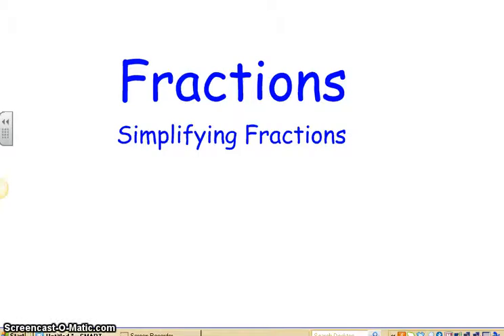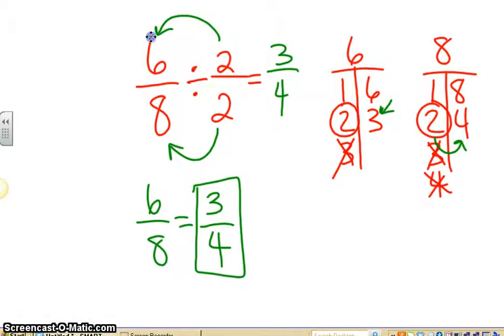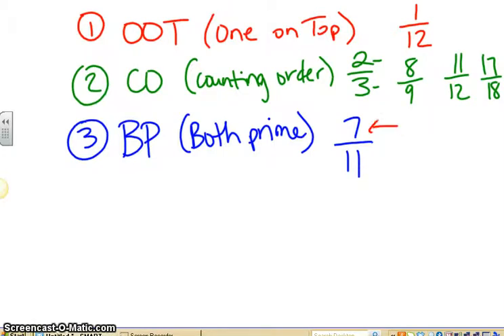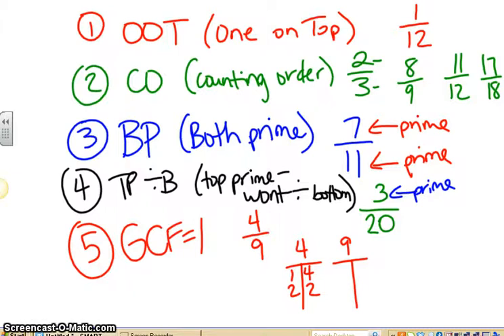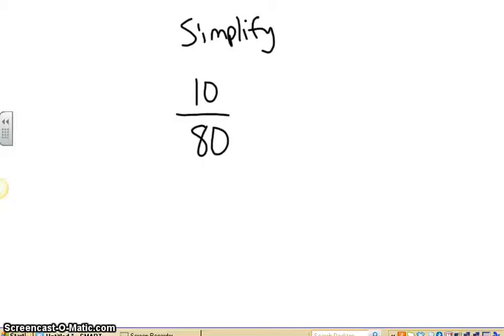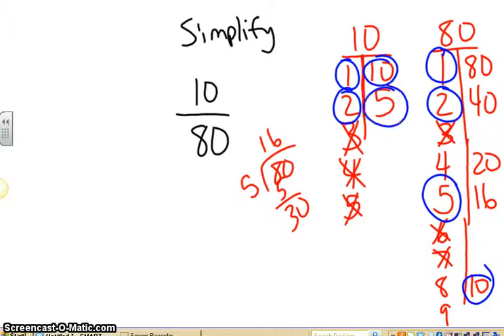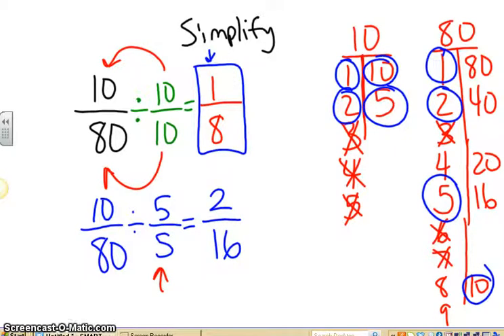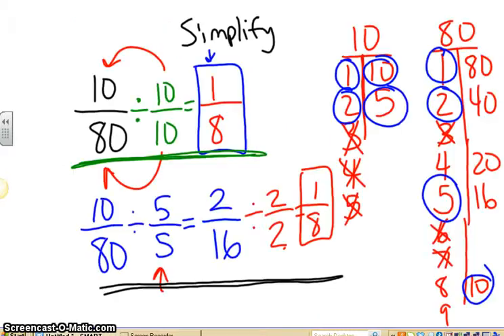Fractions (Simplifying Fractions)